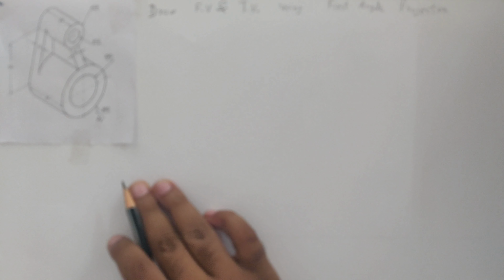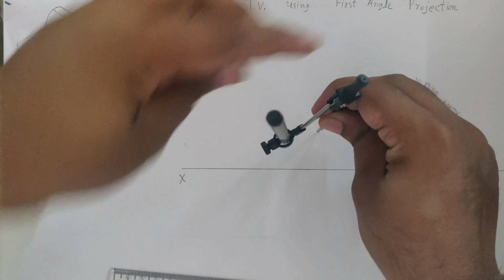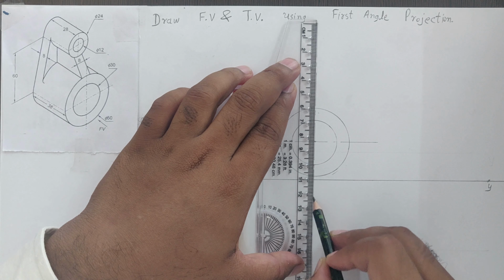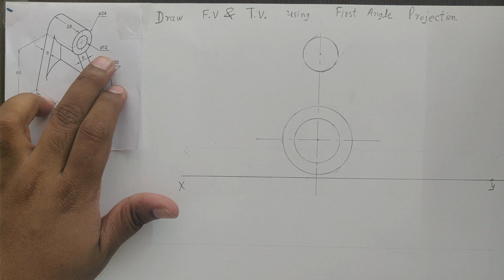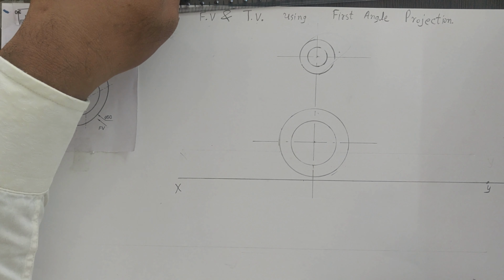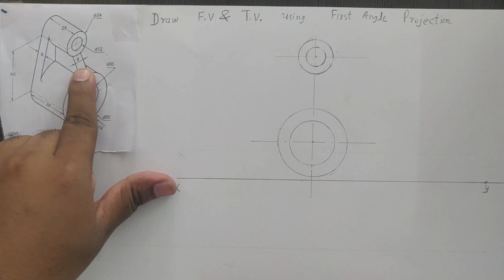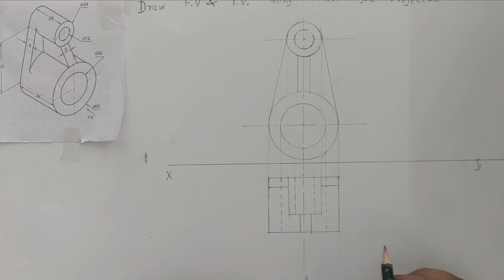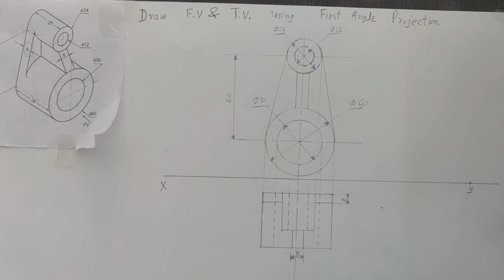B.Tech FY ORTHOGRAPHIC PROJECTION